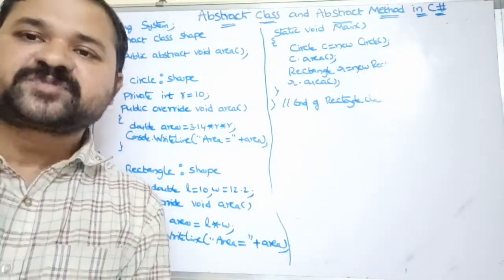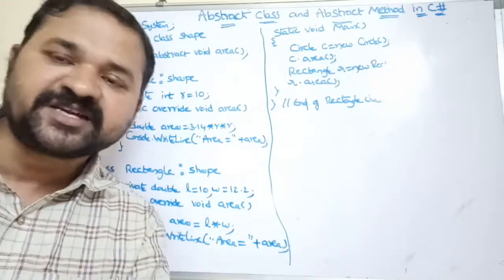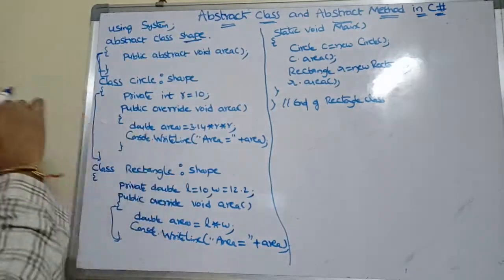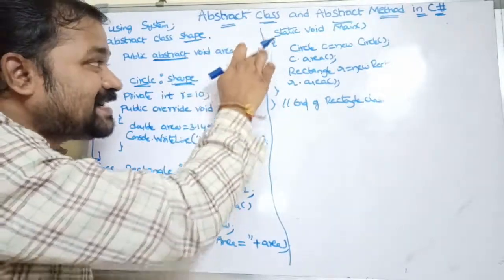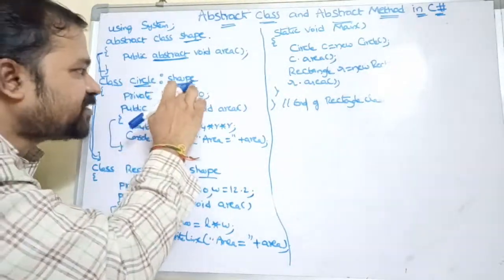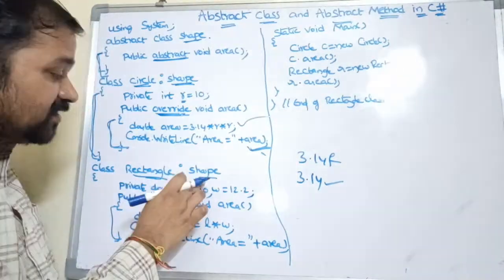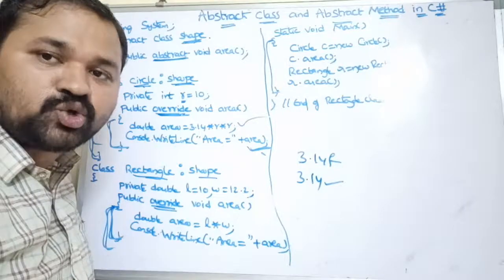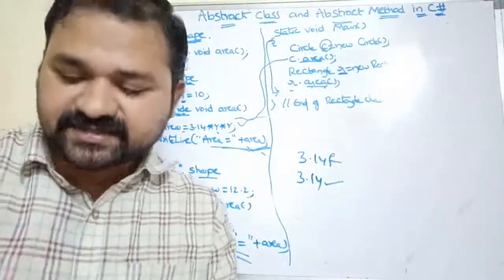abstract class and abstract method in c#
c# abstract class vs interface,

abstract class in c# ,
abstract class c# example,

c# abstract method in non abstract class,

abstract class in c# with real time example,

abstract class in c# with example code project,

virtual method c#,

sealed class in c#